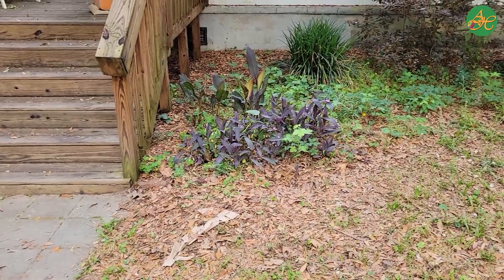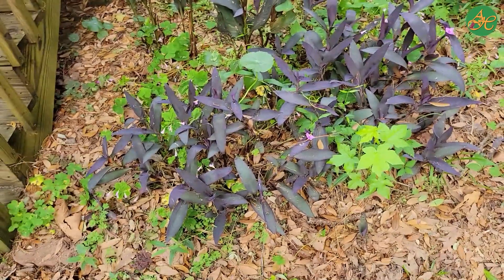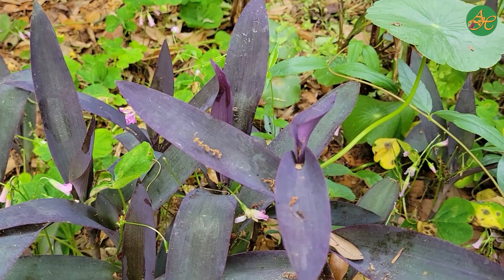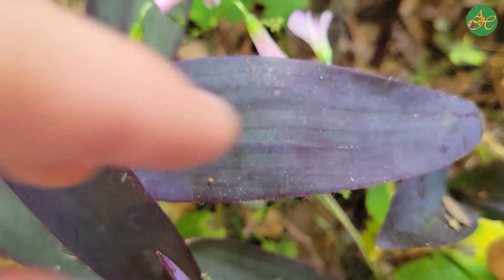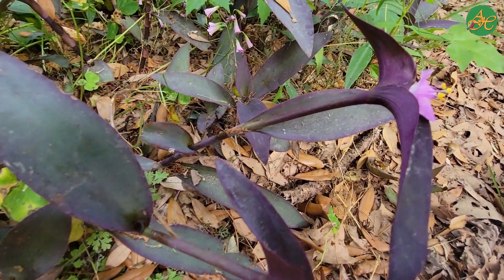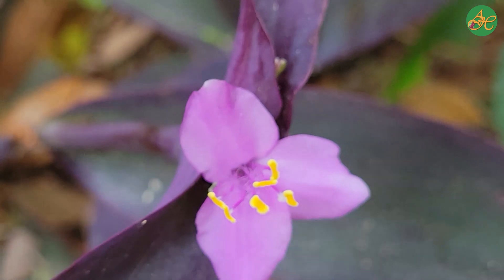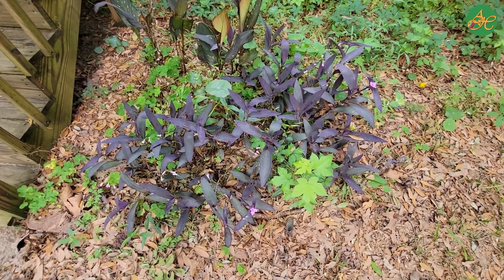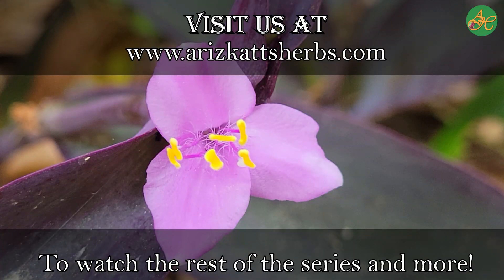Get Comfortable Purple Heart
In 2018, we got a piece of Purple Heart from a neighbor. It was growing at the base of his stairs. At the time I didn’t know what this plant was but wanted it in our yard. I took a few cuttings and planted them on either side of our steps. A few months later I found out that it is a house plant to most people and the name. Since then it has gone crazy filling their areas and trying too hard to grow into the yard too. I love watching the Purple Heart flowers come out every year.

“Get Comfortable” is an in-depth look at the plant and each part that makes up the plant while taking note of all the features ones sees. We visit the same plants from the “A Moment” series, this time doing about ten to fifteen minute, visual plant sit meditations with the plant. Currently, the videos are recorded one month in advance and released every Wednesday. Click here to view the rest of the series.

This series inspiration was the guided meditation from The Holistic Herbalism Podcast.